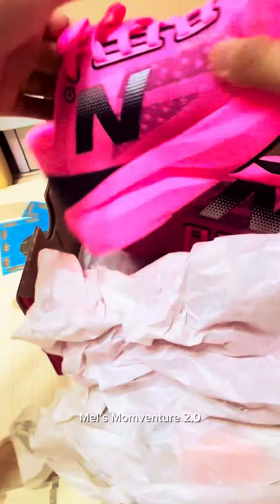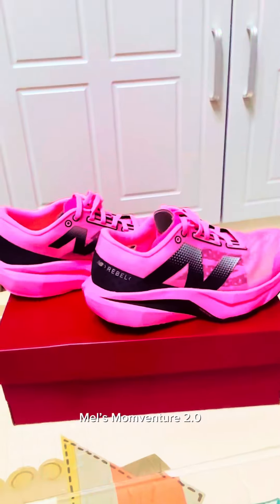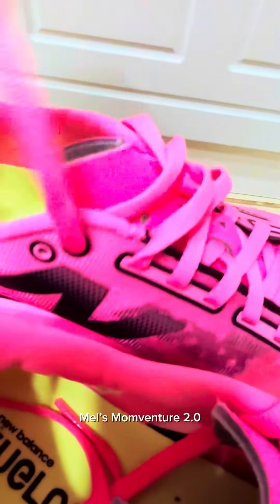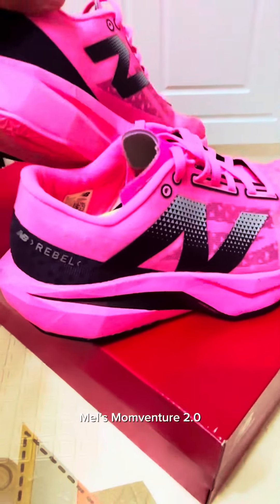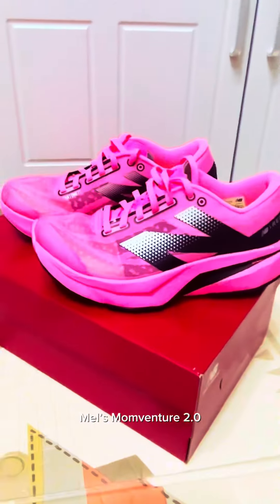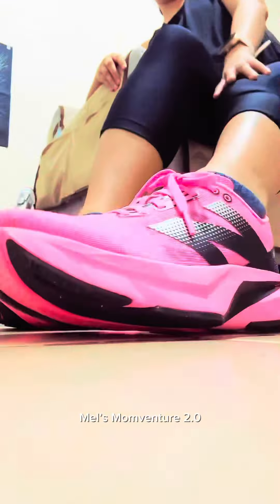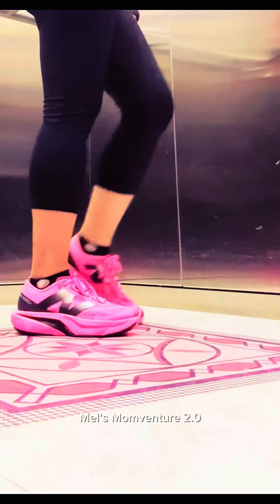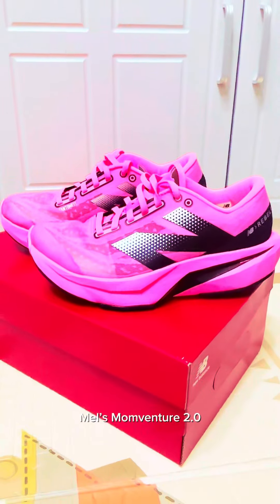New Balance FuelCell Rebel V4 in Pink! ✅